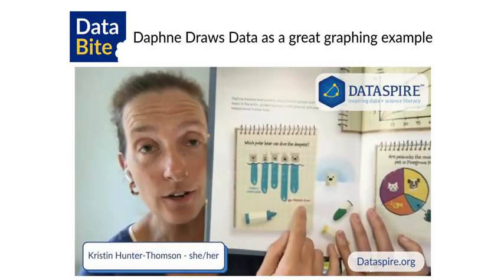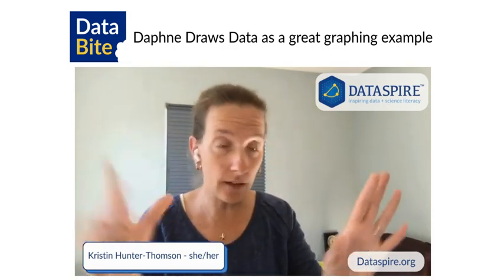Data Bite - 'Daphne Draws Data' as a great graphing example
What can a simple graph reveal about student thinking?

In Daphne Draws Data, we see how creating and interpreting graphs can help students notice patterns, ask questions, and make sense of their world.

This short clip is a great reminder: graphing isn’t just about getting it “right”—it’s about using data to tell a story.